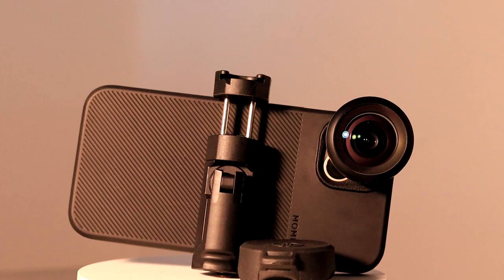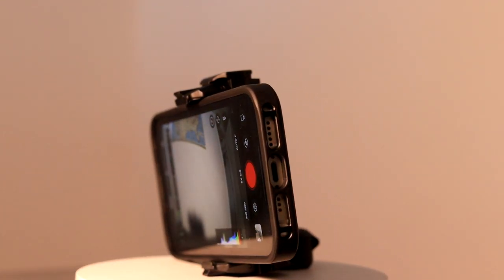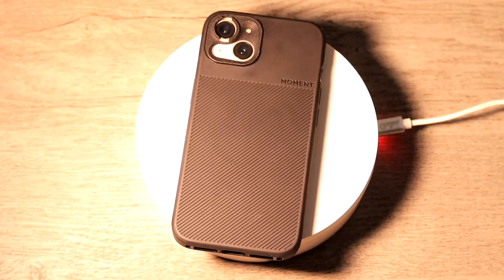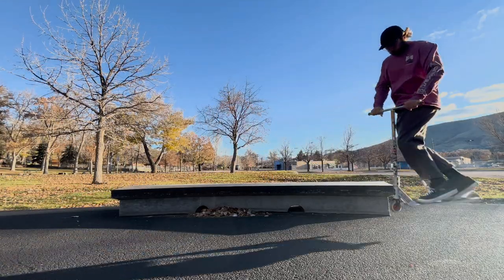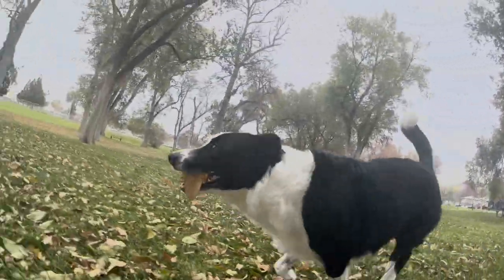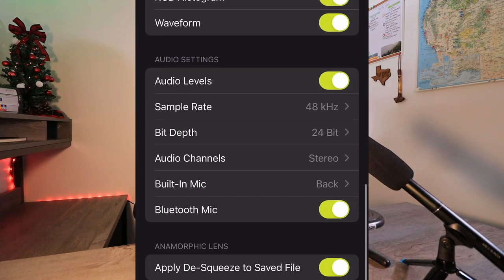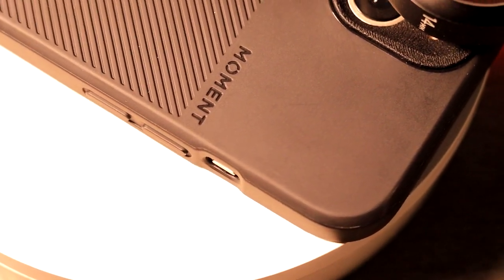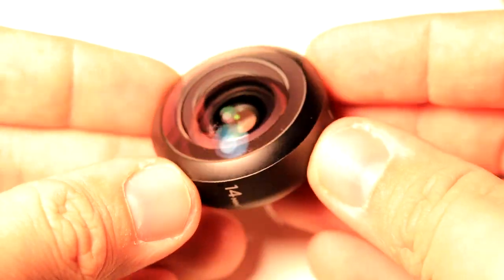Unleash Your Creativity with the Moment 14mm Fisheye Lens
In this video, I review the Moment 14mm fisheye phone lens. Along with showcasing their other lenses, I show how this lens can be used to take creative and unique videos.

If you're looking to capture interesting and creative videos with your phone, then you should check out this lens! Not only will it add a unique and creative dimension to your videos, but it's also easy to use and fit into your everyday filming routine. So don't wait any longer, and watch this video to see for yourself how great this lens is!

My eBay store